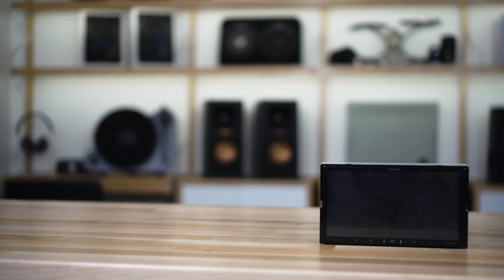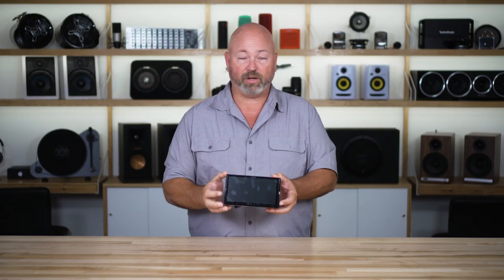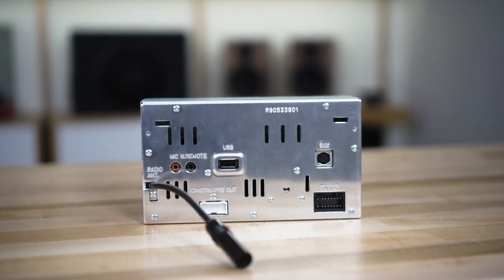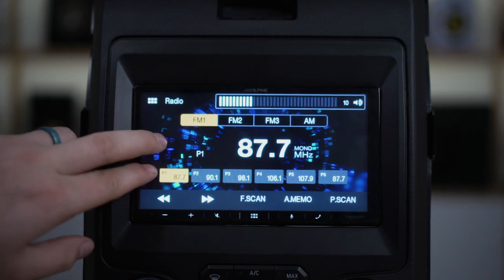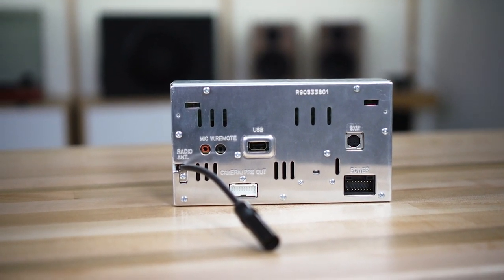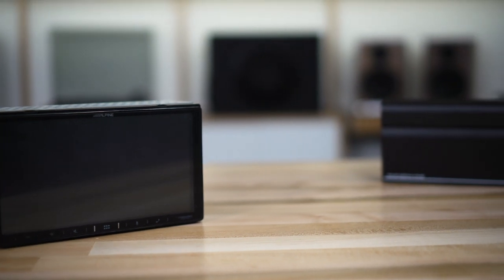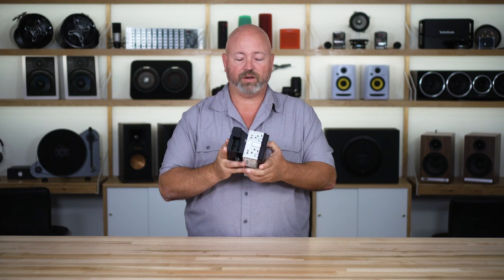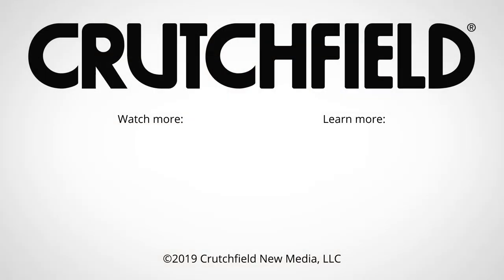Alpine iLX-W650 receiver with Android Auto and CarPlay | Crutchfield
Alpine’s iLX-W650 receiver gives you Android Auto, Apple CarPlay, and a shallow chassis that fits in more cars and is tailor-made for the KTA-450 amplifier.

The space behind a lot of automobile dashes is shrinking, which is why Alpine's iLX-W650 is such a design achievement. You get a big touchscreen, solid Alpine power, plus access to either Android Auto or Apple CarPlay driving interfaces.

The shallow chassis also allows Alpine's 4-channel power pack amplifier, the KTA-450, to be strapped to the back using special brackets. The result is 50 watts RMS of power, and even when strapped to the iLX-W650 the whole package is still shallower than a traditional double-DIN receiver.

The iLX-W650 offers a big upgrade in sound over your factory receiver. You can tweak your sound using the 9-band equalizer, adjust for your seating position using time correction, and the preamp outputs deliver a clean, 4-volt signal to your aftermarket amps and subs.